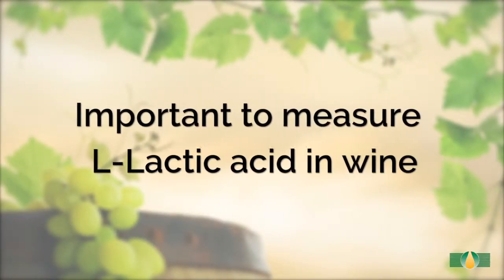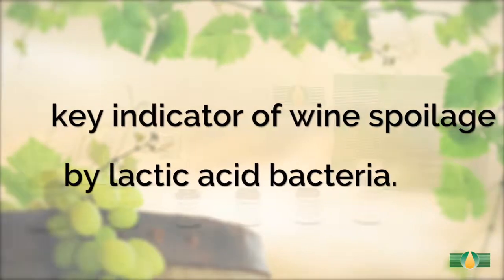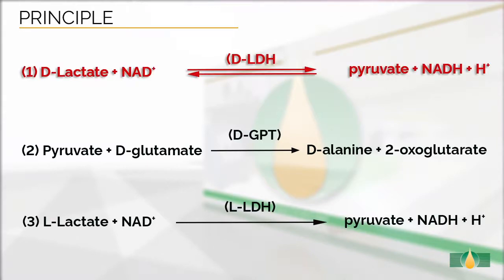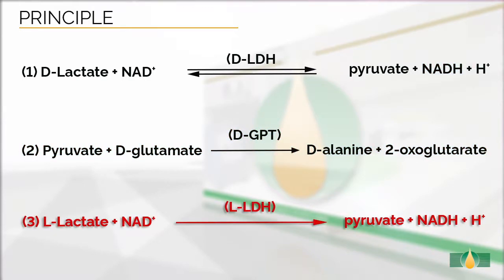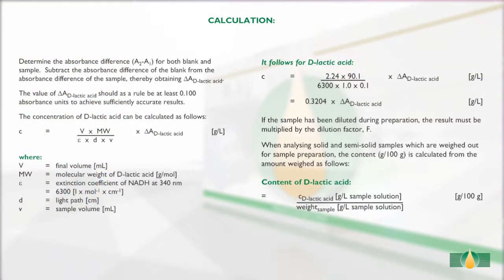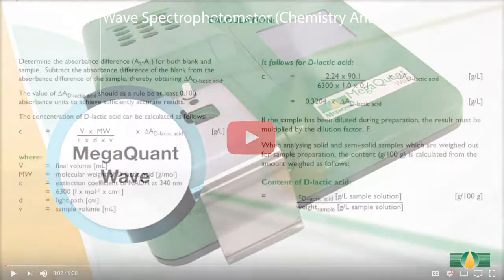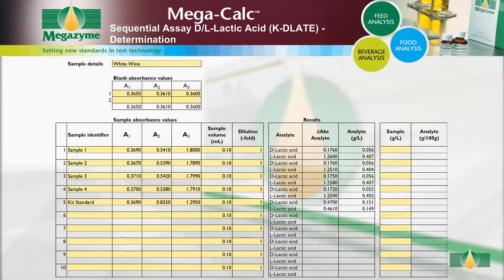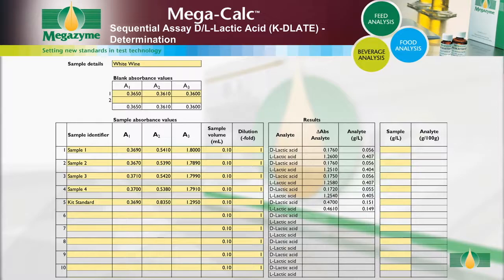D-/L-Lactic Acid (D-/L-Lactate) (Rapid) Assay Procedure (K-DLATE)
Megazyme's K-DLATE assay kit is used for the rapid and specific concurrent measurement and analysis of L-lactic acid (L-lactate) and D-lactic acid (D-lactate) in beverages, meat, dairy and food products.

Chapters for this video can be found below:

00:08 Introduction
01:13 Principle
02:43 Reagent Preparation
03:23 Procedure
07:54 Calculations

This video will talk you through the assay principle and procedure, and explain how to perform the necessary calculations. This K-DLATE method video uses the manual spectrophotometer format. This assay can be used to measure D-Lactic acid and L-Lactic acid separately, individually concurrently or as total lactic acid.
Individual kits for D or L – Lactic acids are also available. Please see these related products linked below.